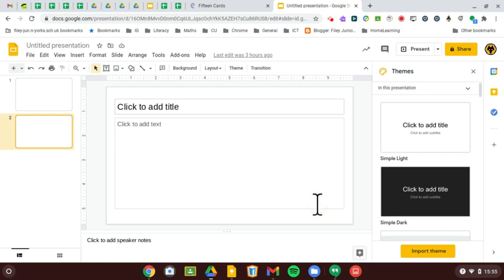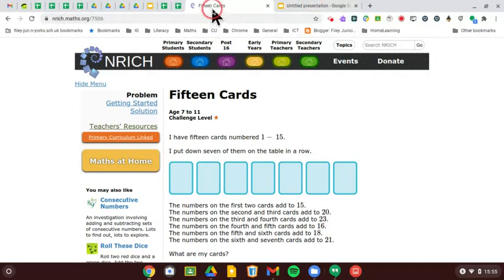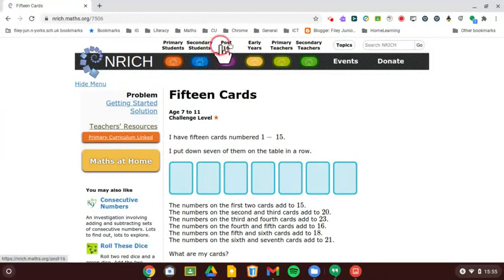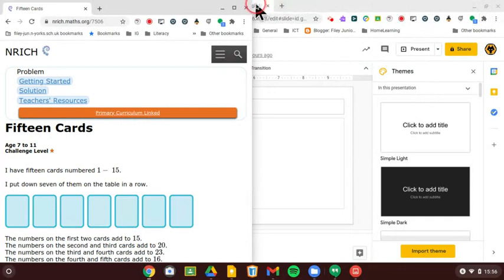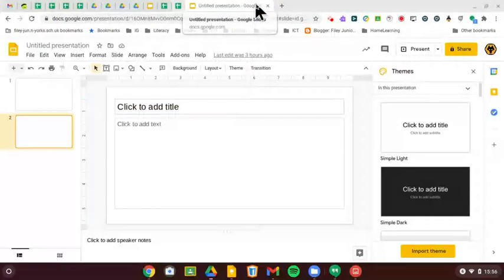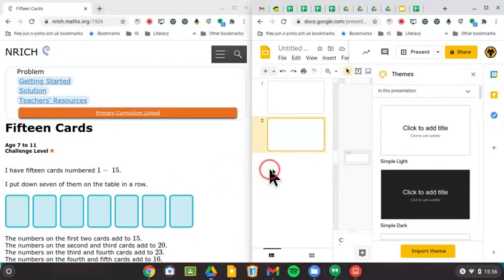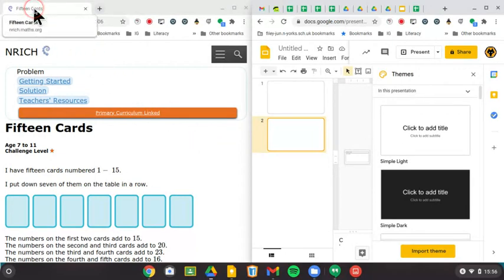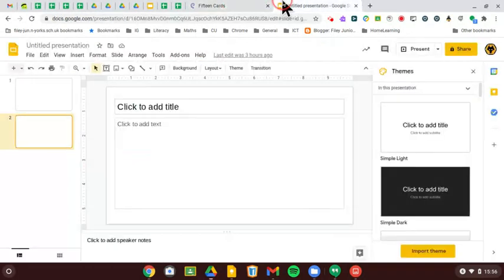Quick Tip - Chrome - 2 Tabs 1 Screen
Be twice as productive by having two tabs displayed together on one screen! Really useful when needing to refer to one document in order to input data on another.